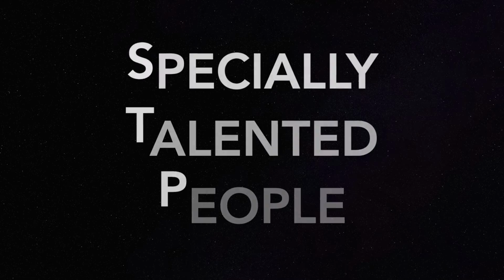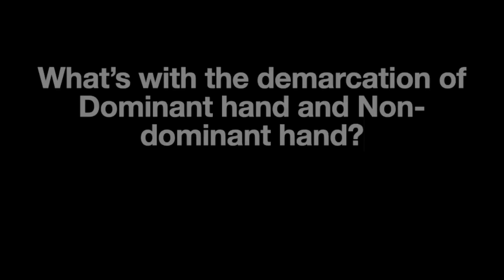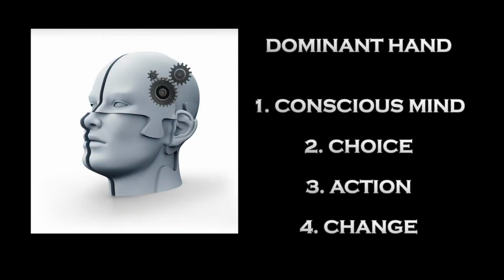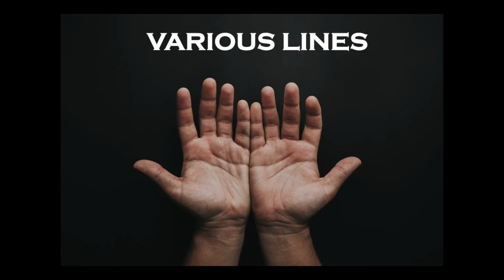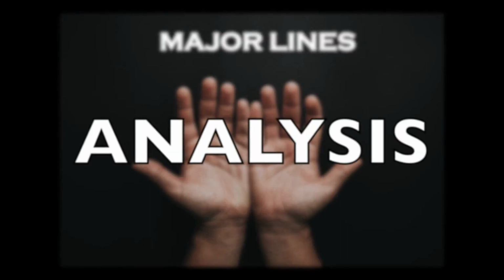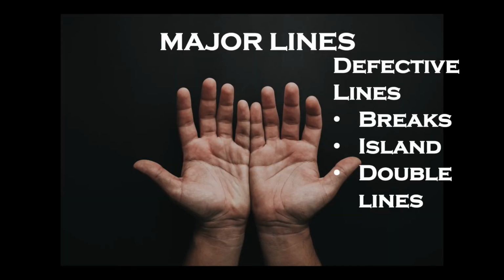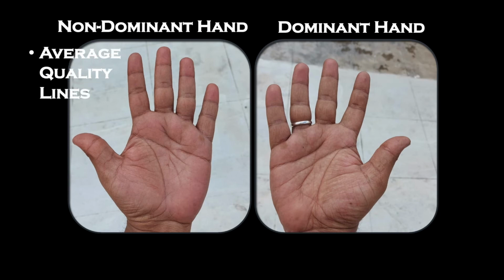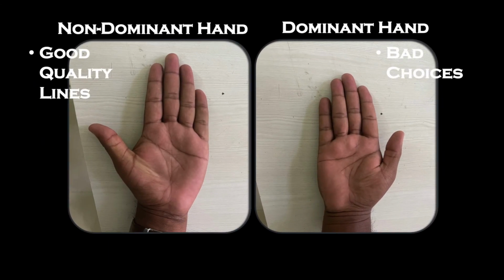Left Hand or Right Hand?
Episode: 13
Which hand is used for palm analysis?
Right or Left?